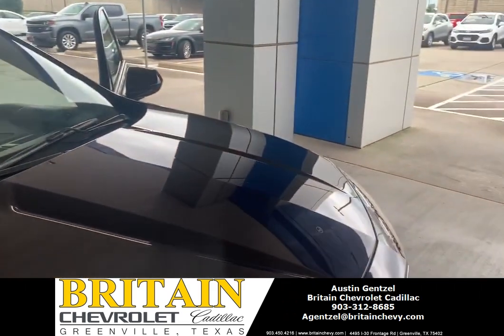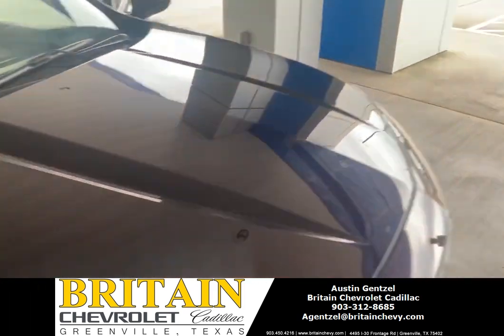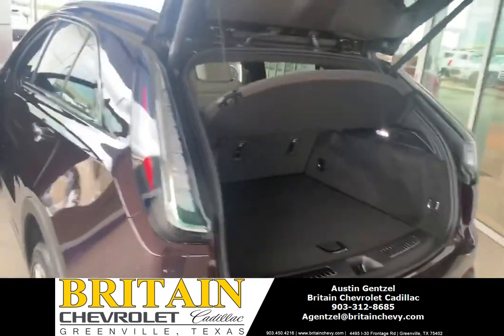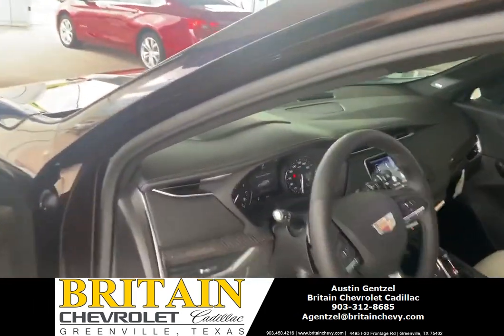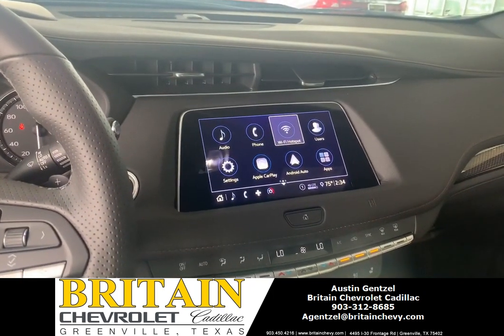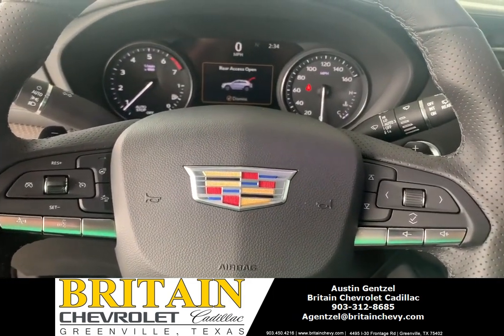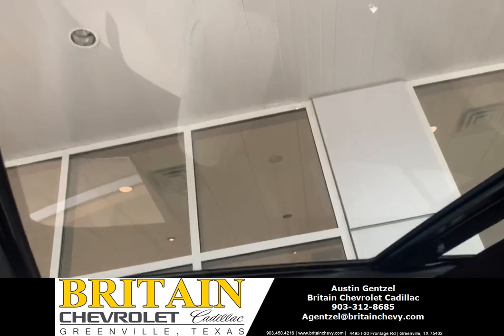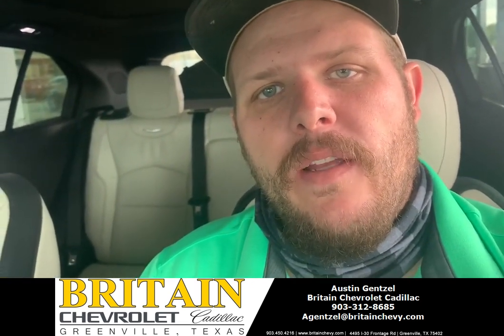Luxury SUV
2020 XT4 Garnet Metallic